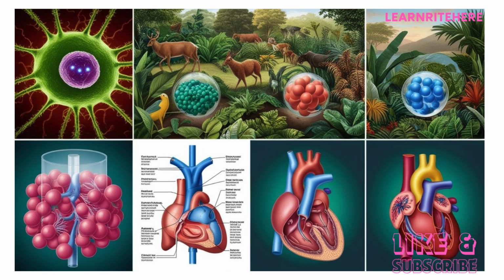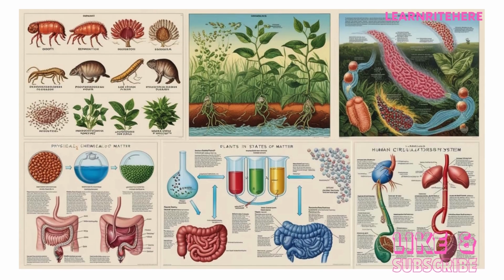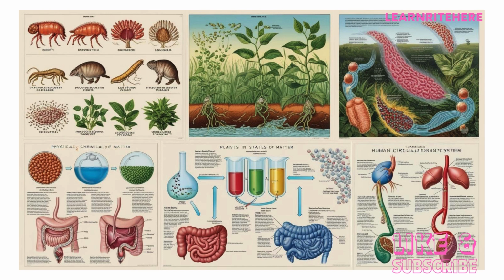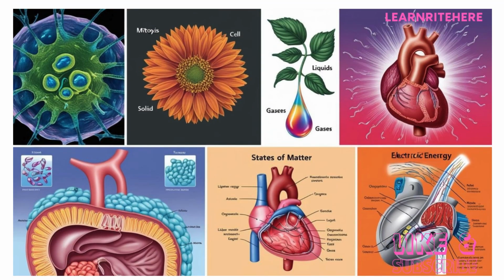2025 BECE Science Mock Trial Questions Full Audio+ Answers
Listen to the full audio and solve the 2025 BECE Science Mock Trial that will be read out. Do well to compare your answers to what have been provide at the end part of the video.

To get daily questions and update about BECE 2025 , join the Telegram Channel